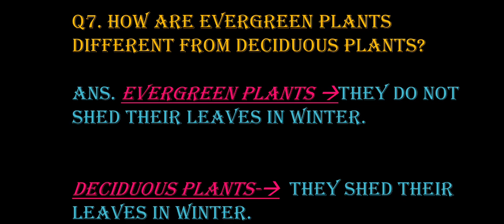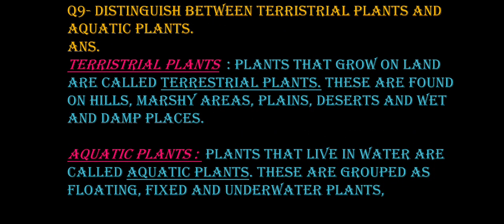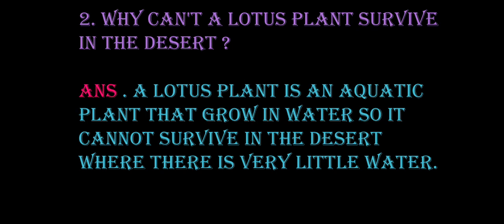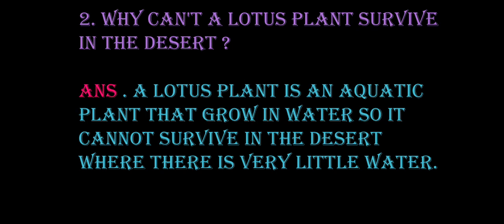Class 4, Science, Chapter 5, Part 4 by Anubhuti Saxena